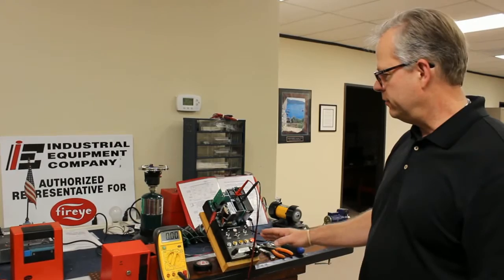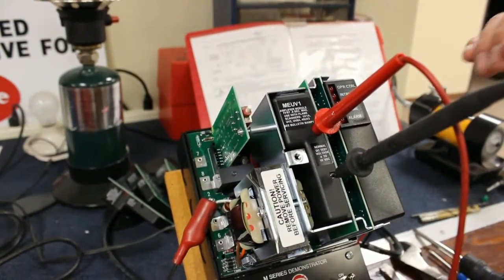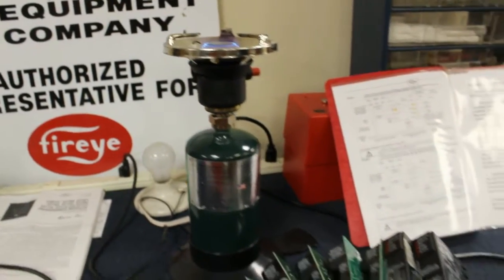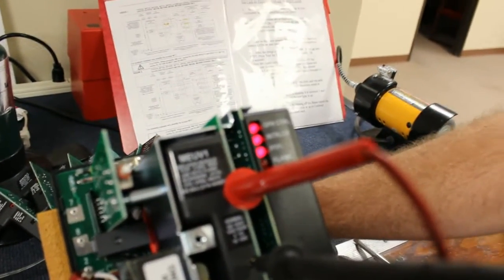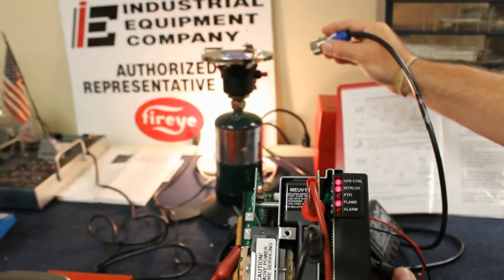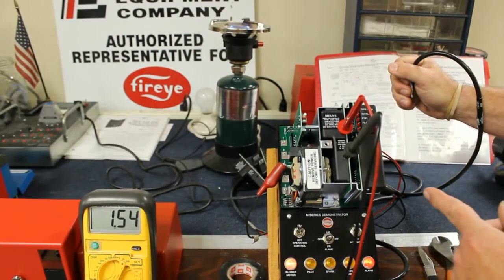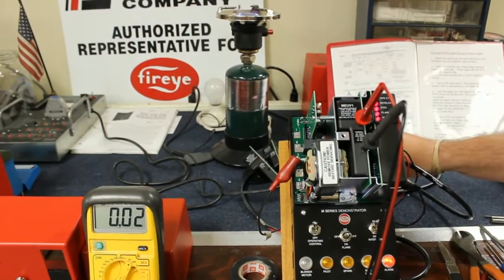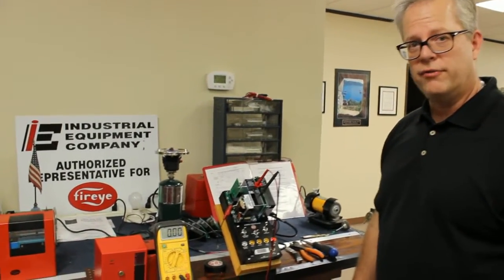Testing an M series Fireye control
In this video Industrial Equipment Co. of Houston demonstrates Testing of the M, MII, or MicroM series which is done on the same tester.  Be sure the chassis, amplifier card, program card, and sensor are properly matched.